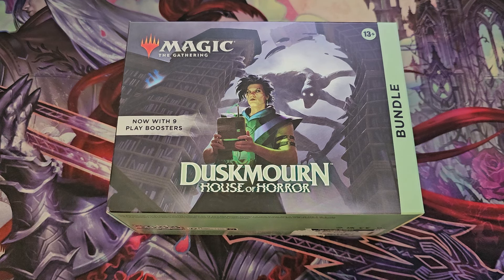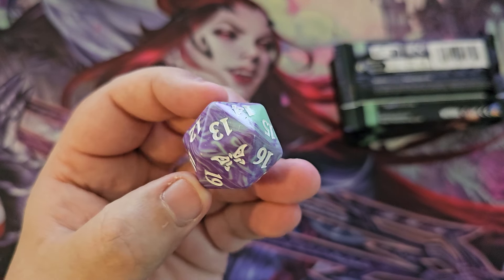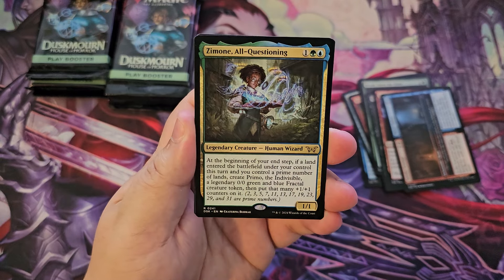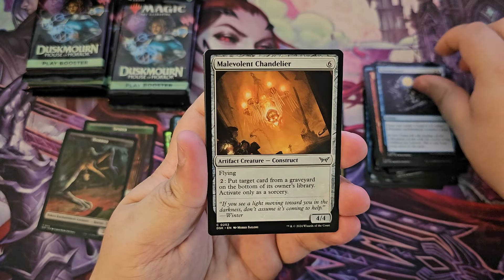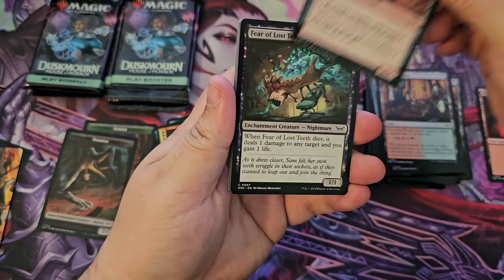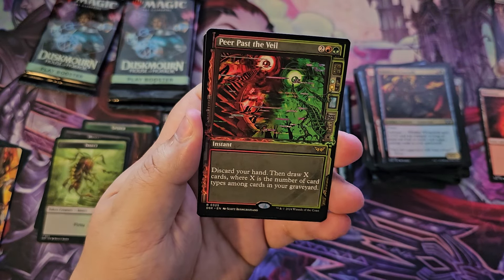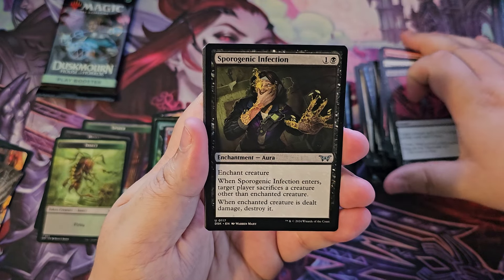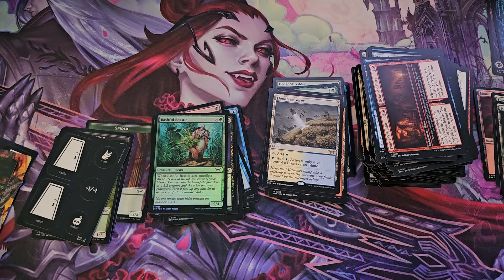Duskmourn: House of Horror Bundle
If you like what you see let me know! Thanks for checking out the video! More card openings on the way.